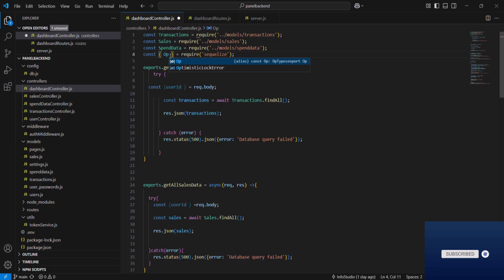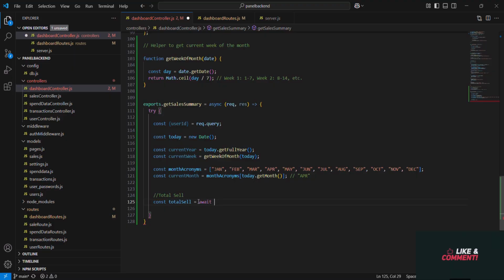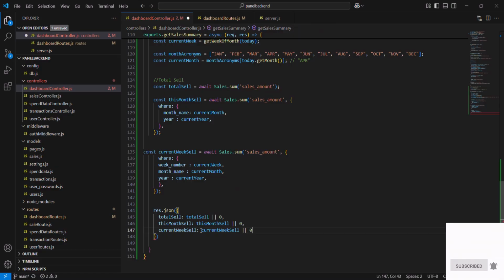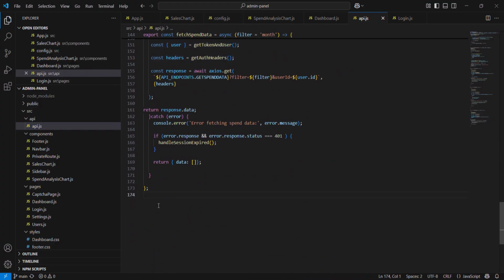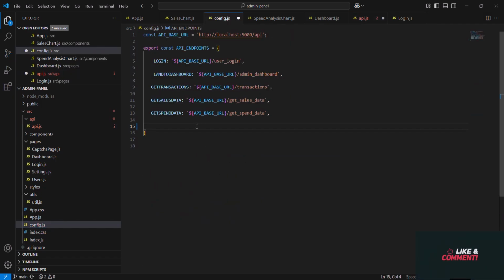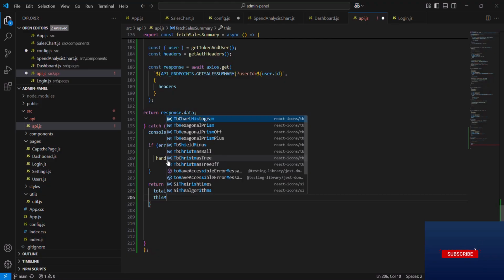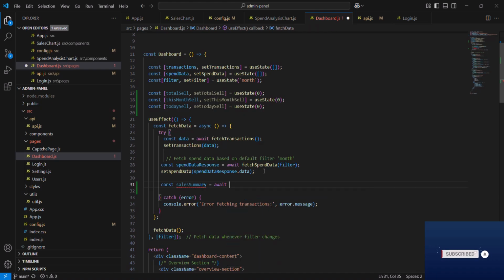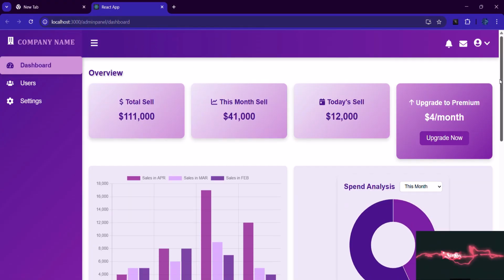React Admin Dashboard with Node.js & MySQL – Step-by-Step Guide (Part 26)| Sales Summary API